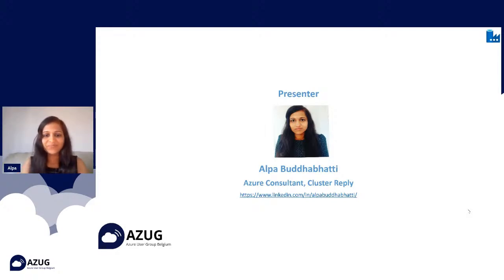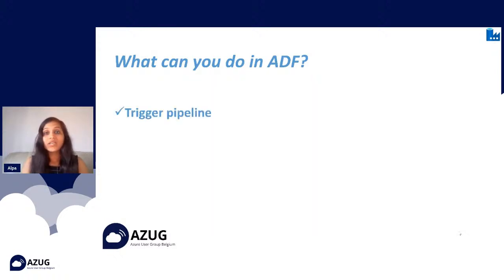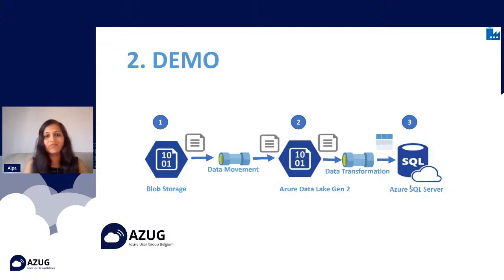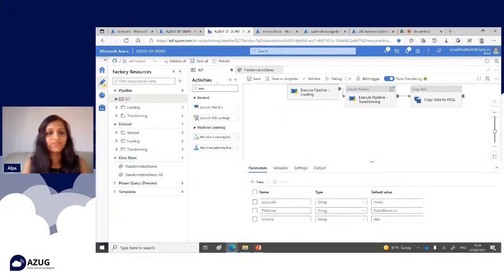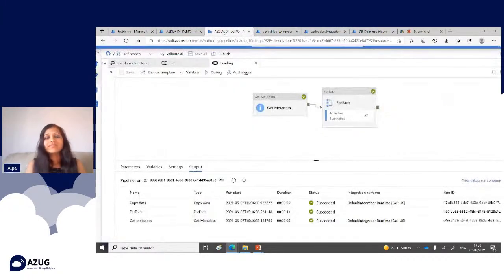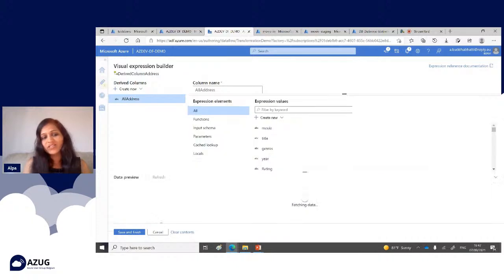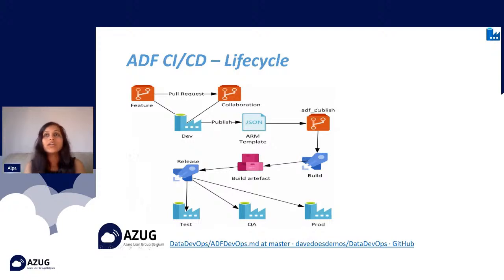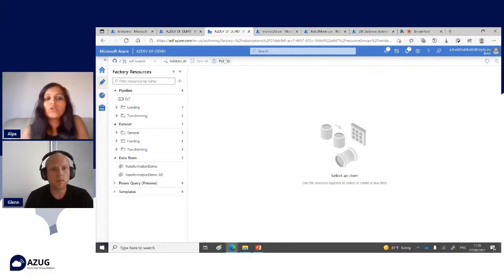2021-09-07 - A Case Study - Data Movement and Transformation using Azure Data Factory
In this session, I will provide a basic introduction to Azure Data Factory, a scalable cloud-based data integration service. I will show a case study to move data from Azure Blob Storage to Azure SQL Server. Furthermore, I will show you how you can transform data on the fly with Azure Data Factory Mapping Data Flows. In the demo, I will also demonstrate how you can parameterize your pipelines for more metadata-driven development. This demo will also use the following technologies:

Azure DevOps
Azure Data Factory and its Data Flows

The main goal of this session is to provide basic knowledge of ADF using a case study so attendees will leave with ADF knowledge and how to apply this in different scenarios.

Speaker: Alpa Buddhabhatti Alpa is an azure Consultant with a passion for data and technology at Cluster Reply. Alpa has around 12 years’ experience as software developer and have worked in a variety of projects.